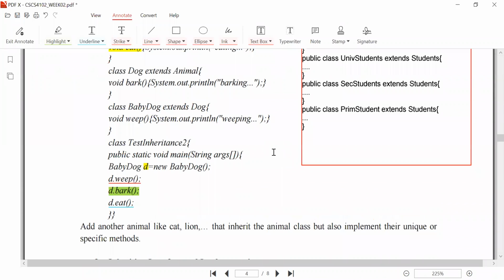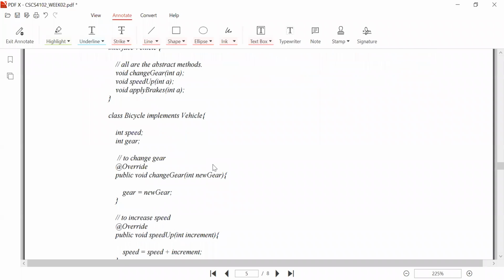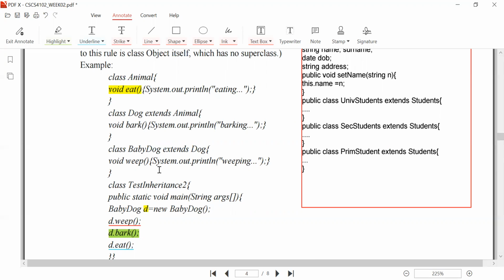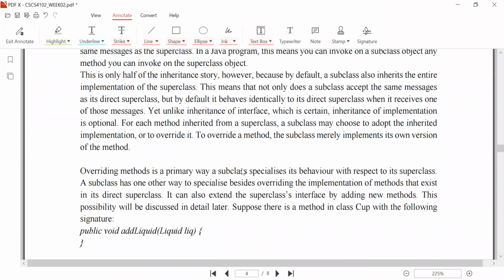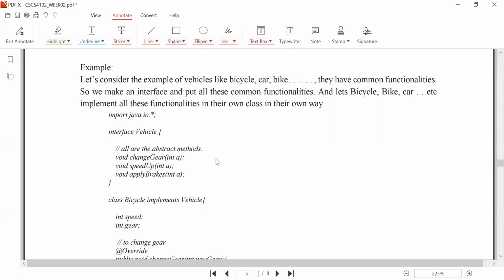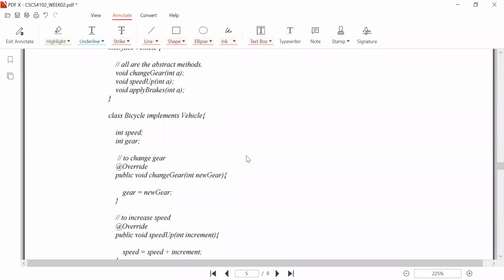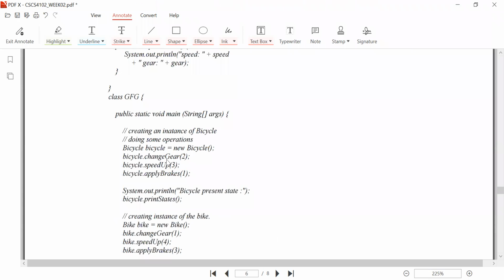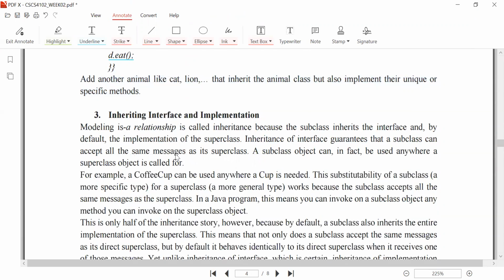CSCS4102 Object Oriented programming, encapsulation, inheritance, interfaces 03